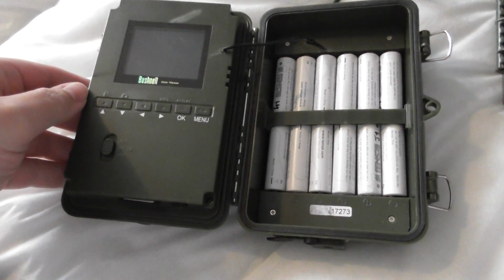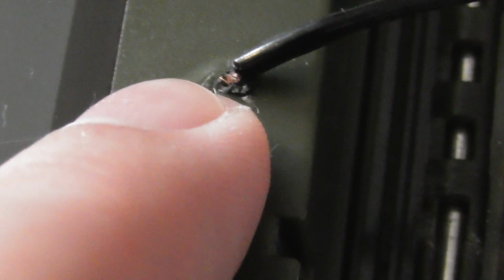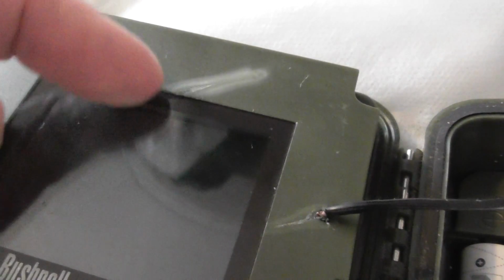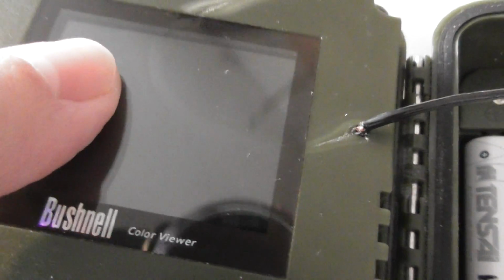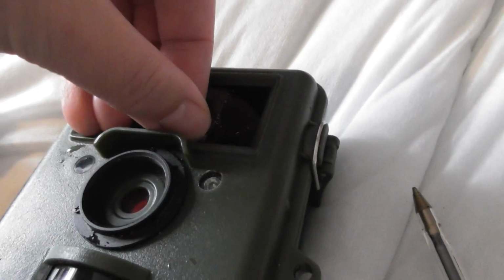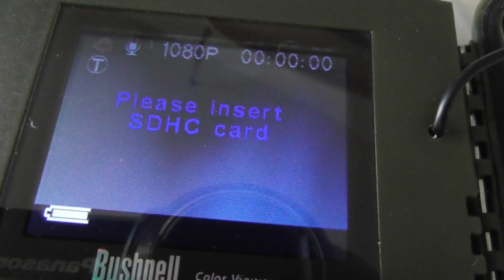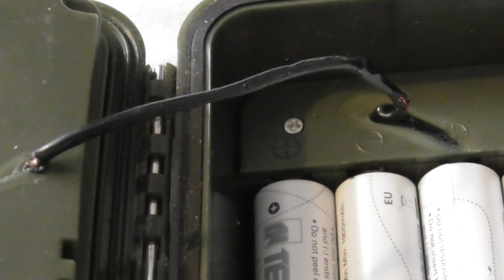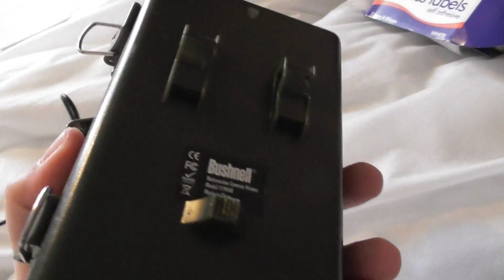upload Bushnell Infared camera trap has failed broken 6apr16